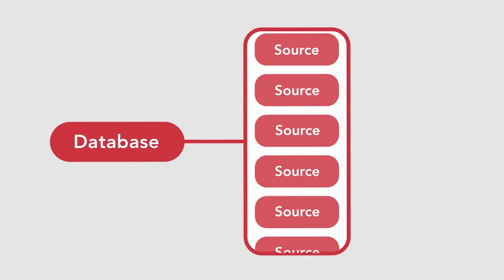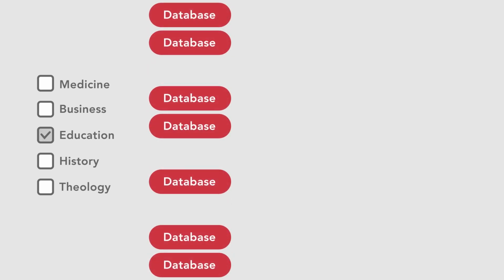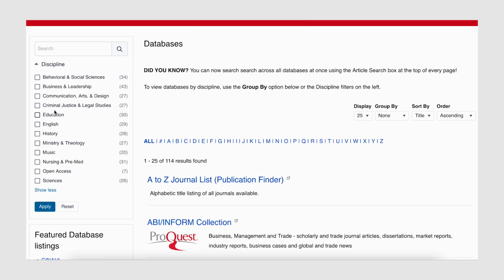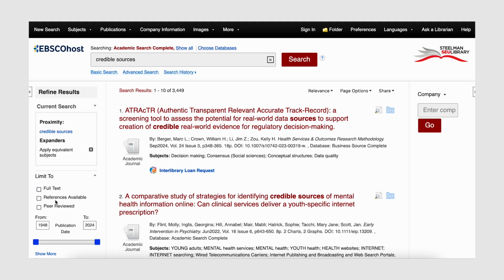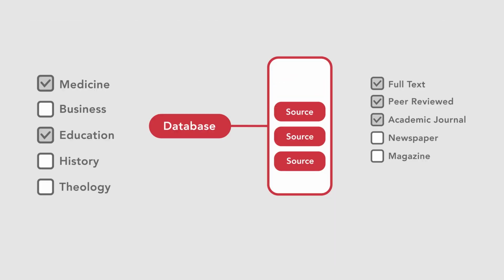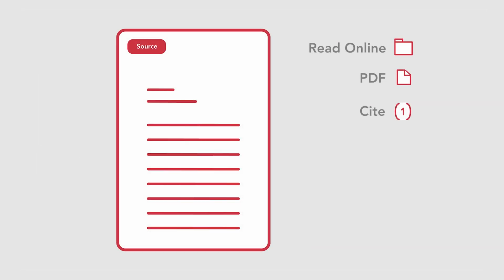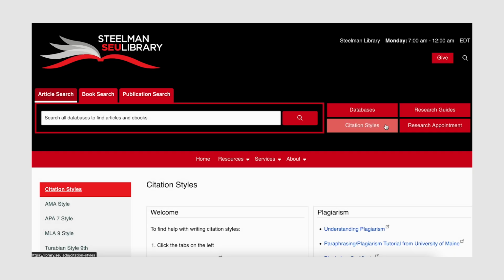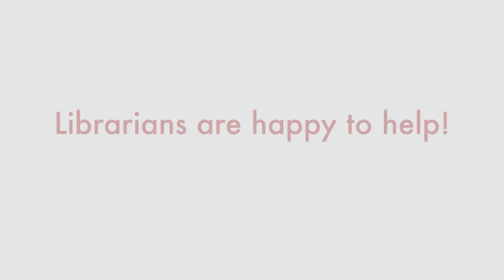CORE 3: Research Resources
Video 3 of the CORE video series explains how to use the library's research resources.